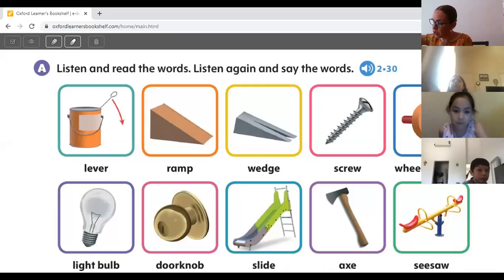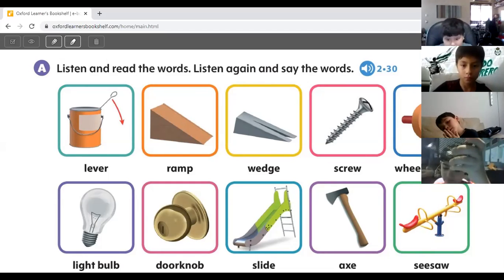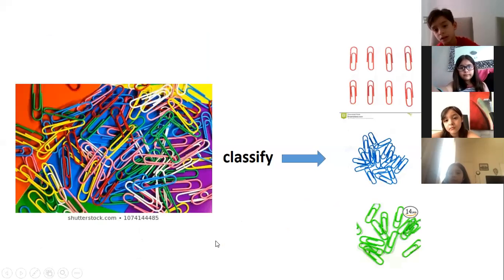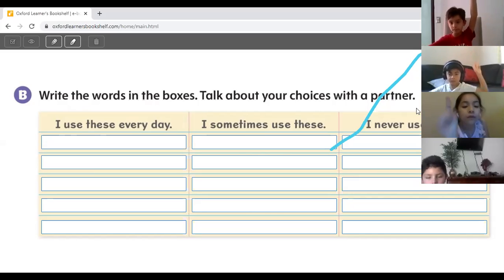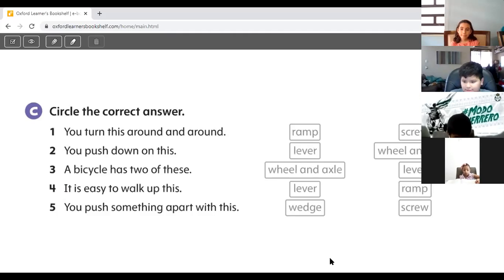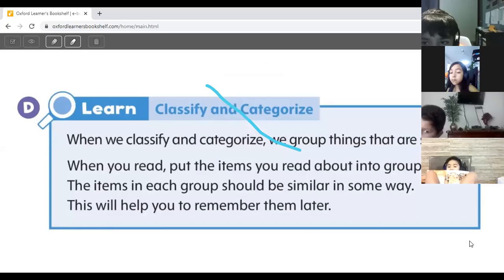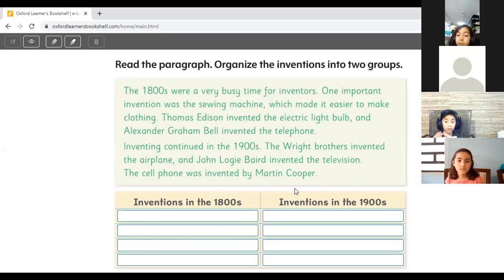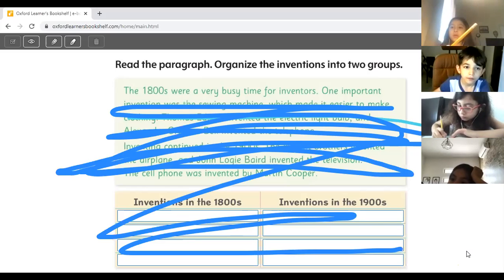VOCABULARY 3 B 2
VOCABULARY UNIT 13 INVENTIONS   SECOND SESSION